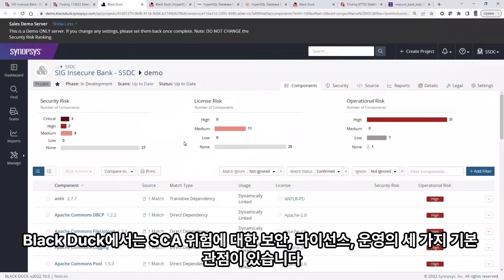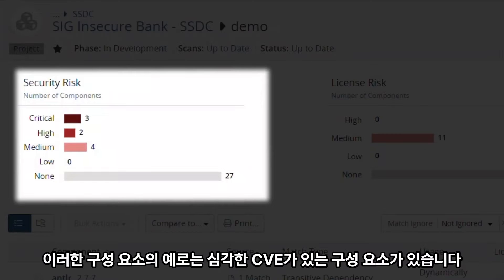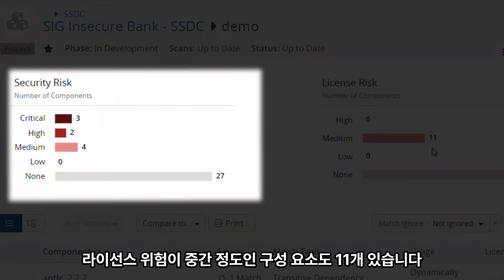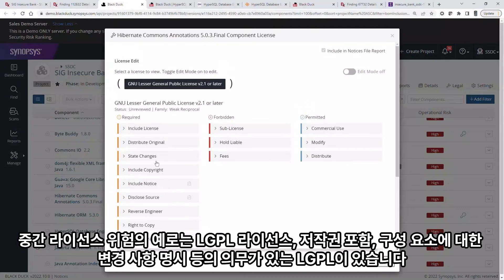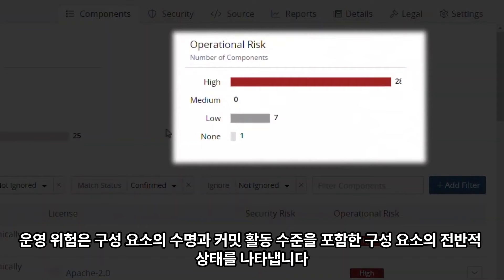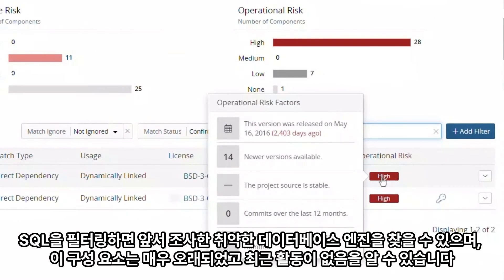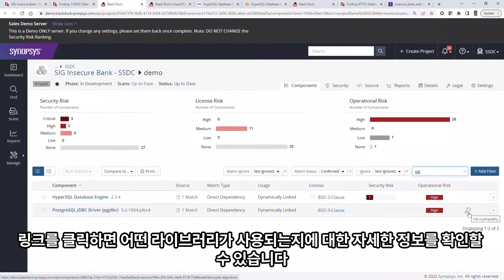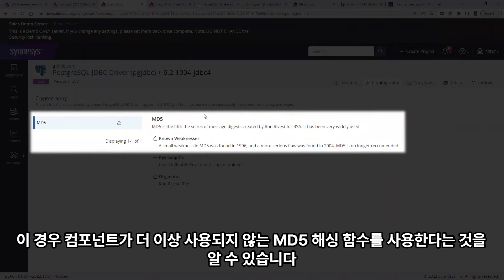#4. Black Duck 핵심 기능 - Black Duck SCA를 활용한 오픈소스 보안, 품질 및 라이선스 위험성 이해하기 (한글자막)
- SCA 보안, 라이선스 및 운영에 대한 위험성 이해하기
- 뛰어난 CVE로 보안 위험 평가
- 라이선스 의무 및 위험 탐색
- 운영 상태 및 커밋 활동 평가하기
- 암호화 기능 파악 및 컴플라이언스 세부 정보 내보내기

👉 오픈소스 SCA도구 도입을 위한 필수 체크리스트 다운로드(BMT리스트)

*Synopsys Black Duck®(블랙덕) 솔루션 : 소프트웨어 개발 시 사용된 오픈소스를 식별하고, 식별된 오픈소스의 보안 취약점과 라이선스를 점검 및 관리하는 도구로서, 오픈소스 사용 시 발생할 수 있는 보안 취약점 및 라이선스 위반 리스크를 최소화하는 Synopsys SIG사의 오픈소스 점검 솔루션입니다.

*오픈소스 SCA도구 도입을 위한 필수 체크리스트 다운로드(BMT 리스트)